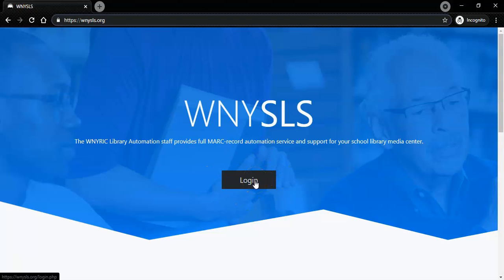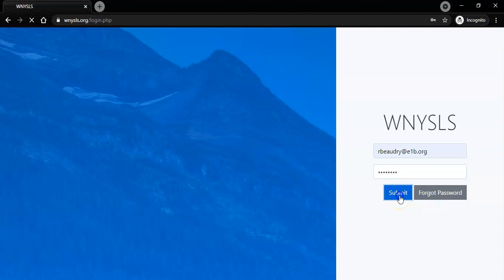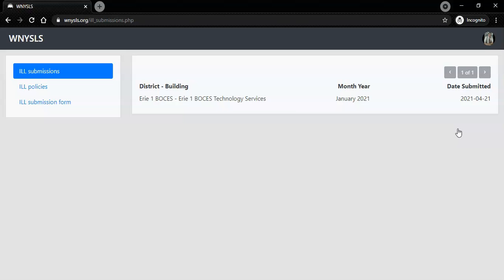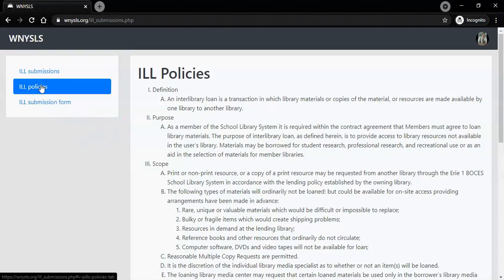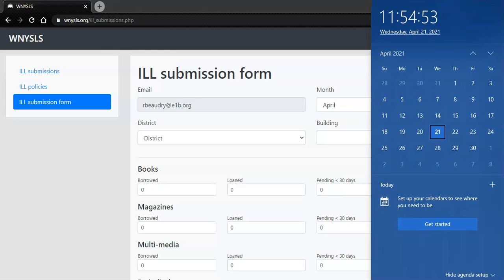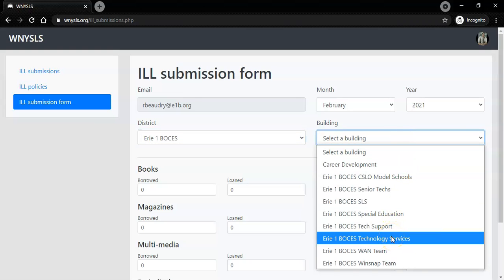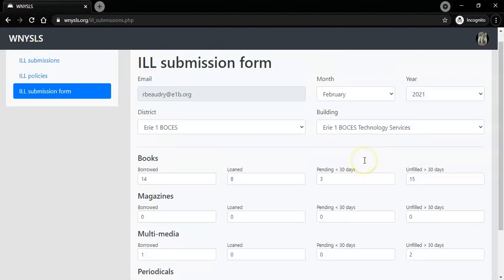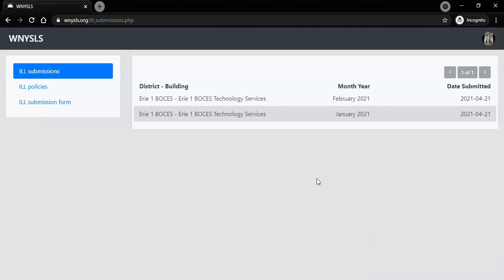Monthly ILL Statistic Submissions to the Erie 1 SLS Office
Contains a brief tutorial on how to submit interlibrary loan statistics for just the members of the Erie 1 BOCES SLS system as directed.  Other regions need to follow their established protocol.